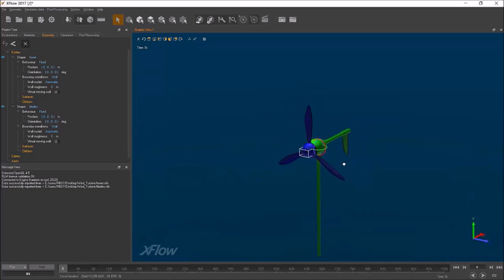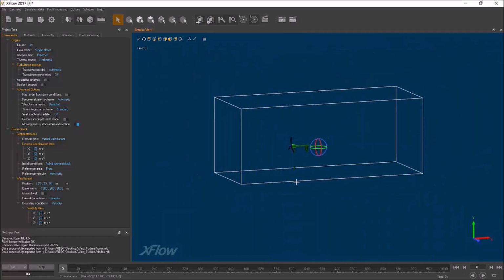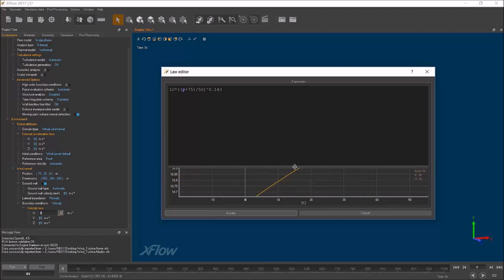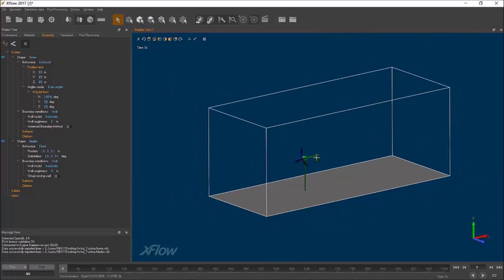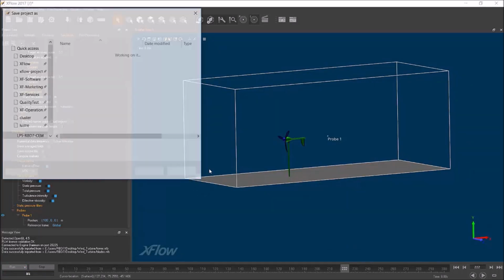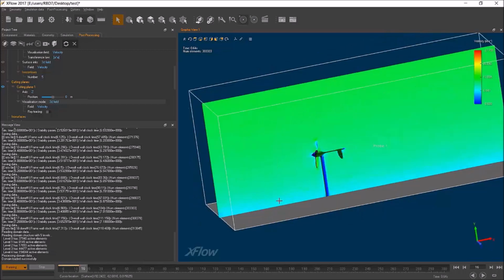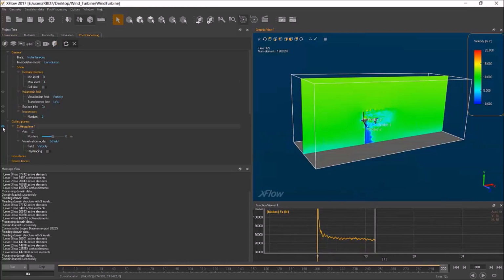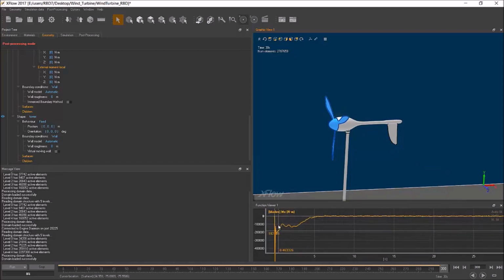SIMULIA XFlow - Wind Power Demo